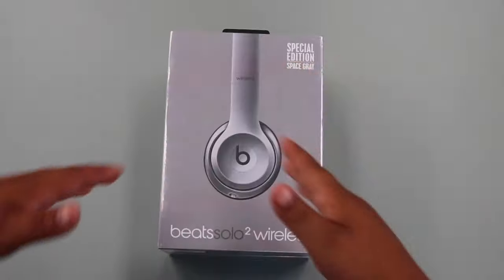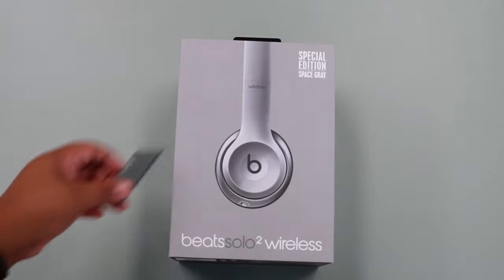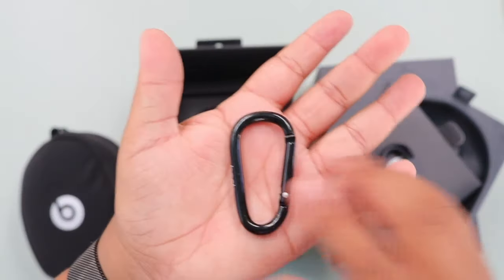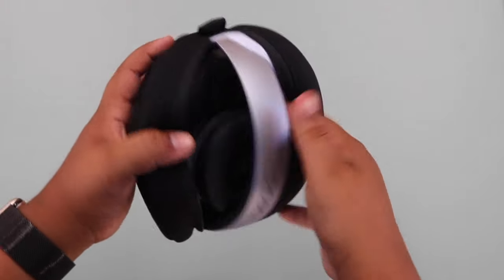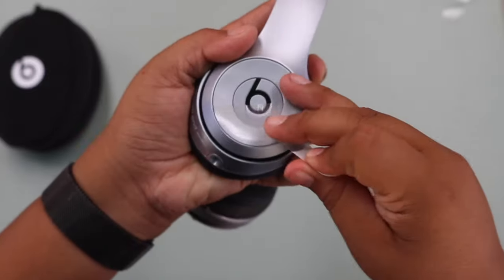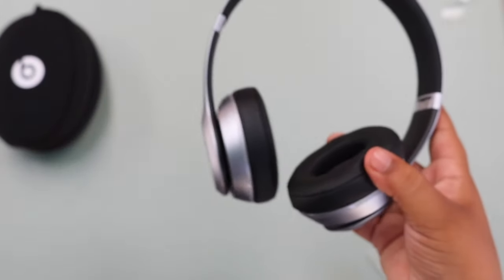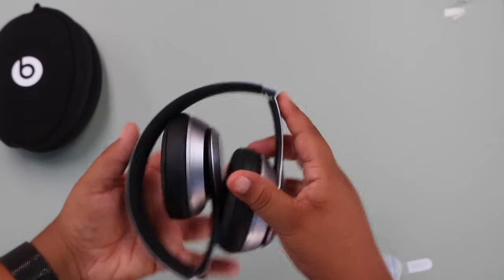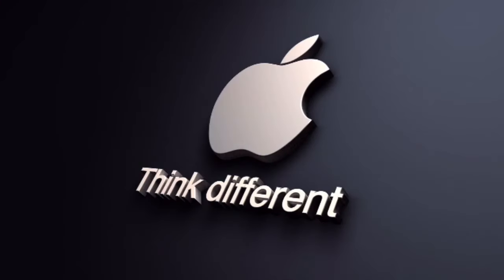Beats Solo 2 Wireless Unboxing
hope you enjoyed this unboxing of the space grey beats solo 2 wireless